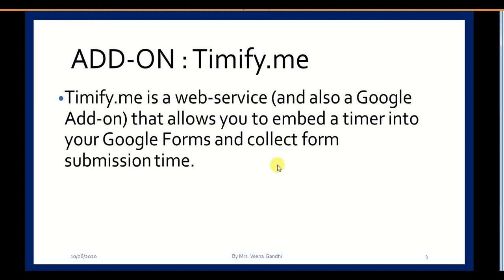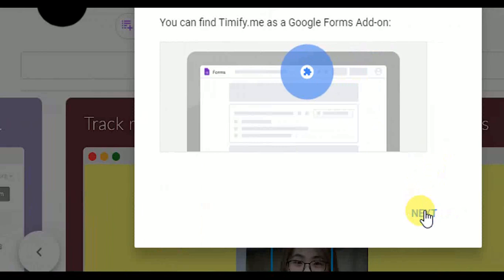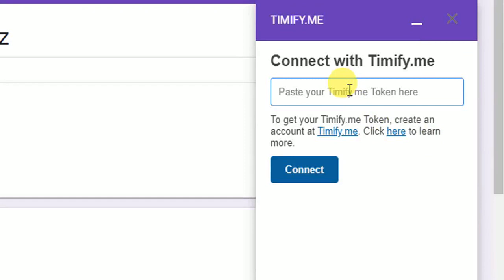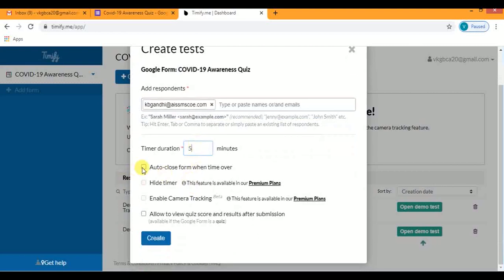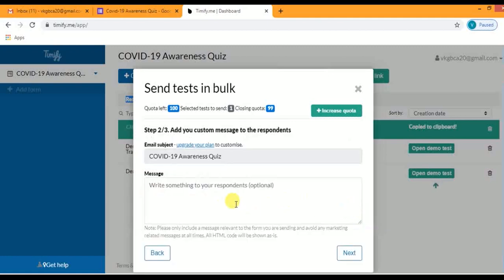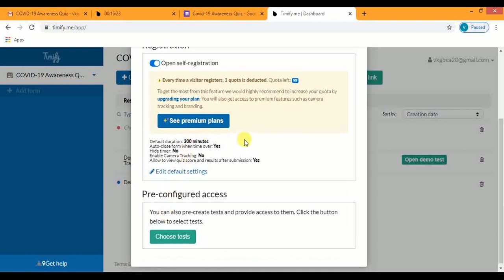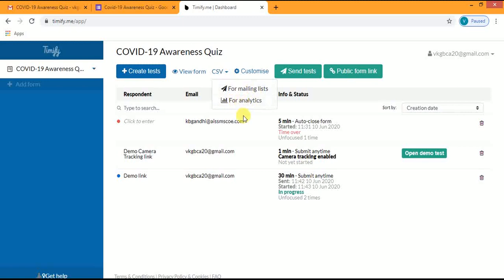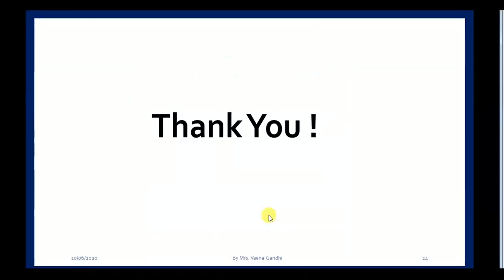How To Add Timer To Online Quiz or Online Test or Google Form using add-on timify.me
In this video , I have explained how to add timer to google form quiz using timify.me add-on.
I have shown installation , configuration and how to create and send tests with live demo is explained

For more videos on google form add-ons
How to generate E-certificate or Online certificate after attempting online quiz through Google form and Add-on Certify'em.